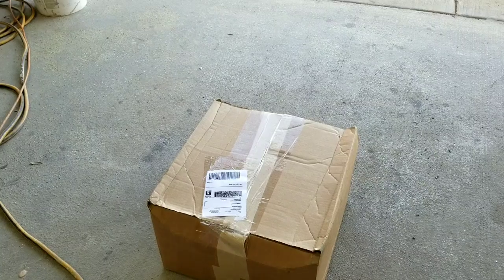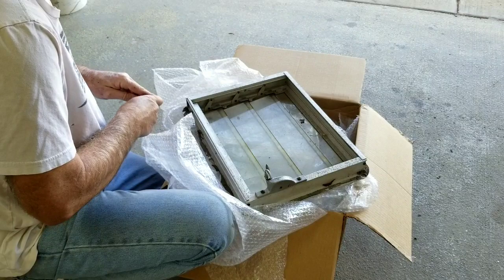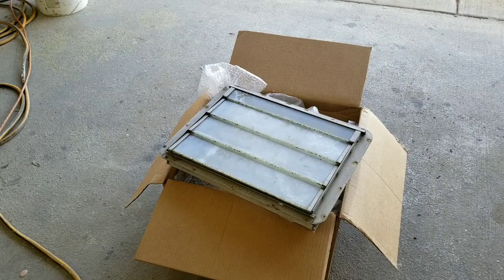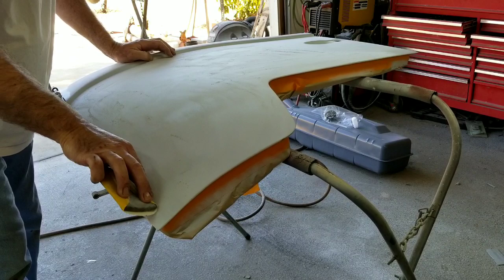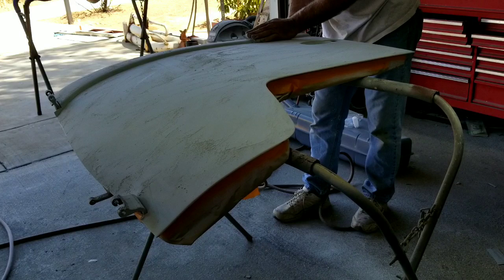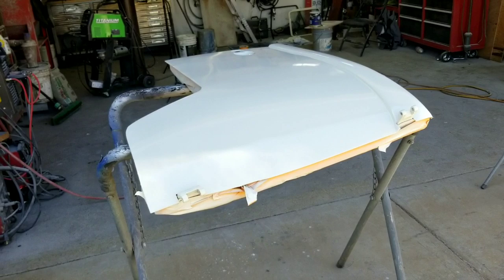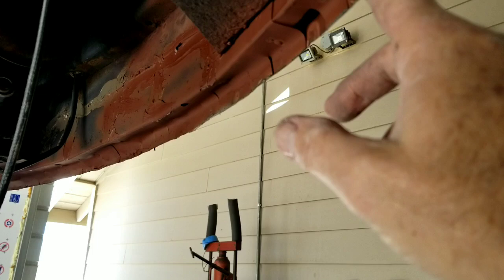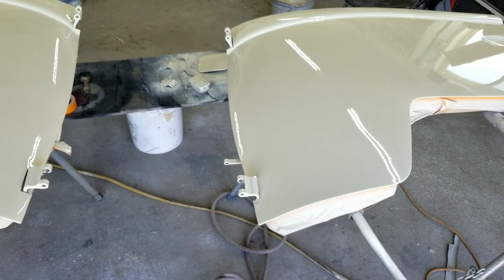RESTORATION - VW BUS RESTORE - painting doors - No orange peel ? - working on undercarriage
this is where I bought the paint
clear used Use this link to buy anything on amazon and you will help this channel at no cost to you